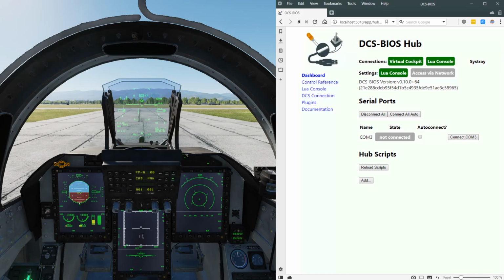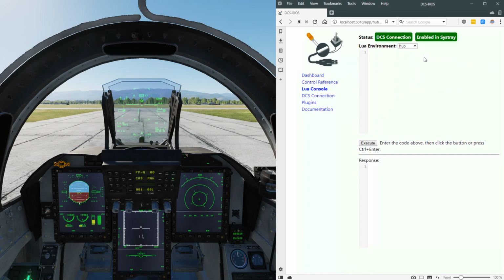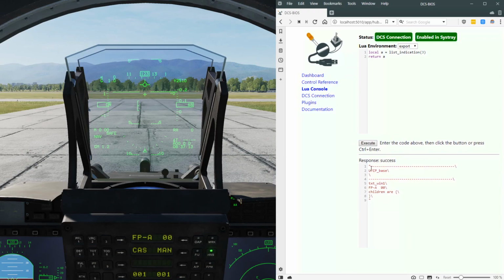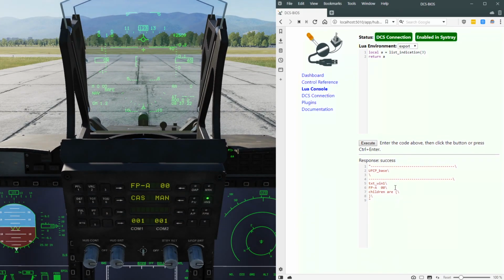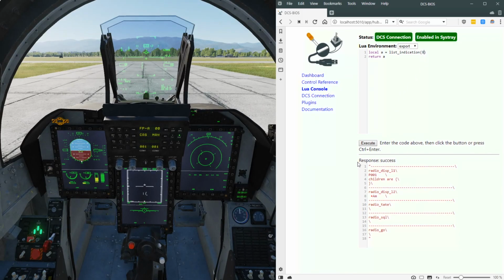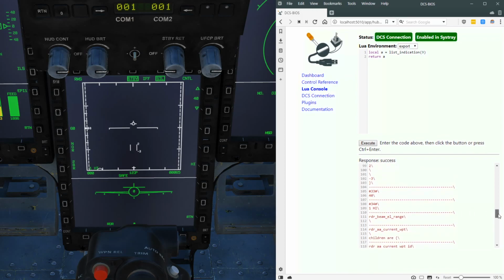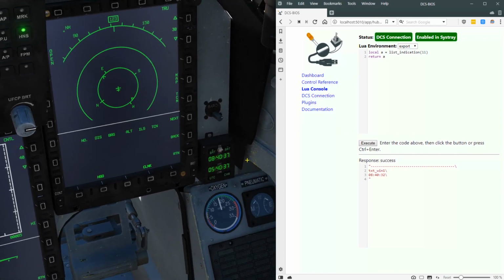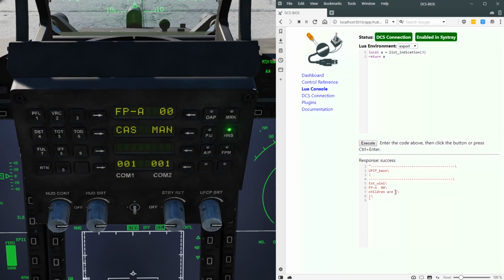DCS Interface for Streamdeck (Advanced): Identifying Module Exports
This video will go more in depth in exploring how to find additional data such as strings of displayed text to include with a mdoule's export lua file.

The export is still focused for use within S-D-A's DCS-ExportScripts, however should apply to other uses. One of the functions (split) is used during the video: